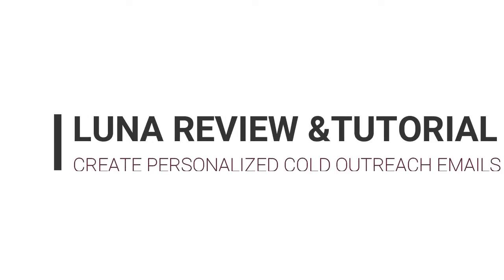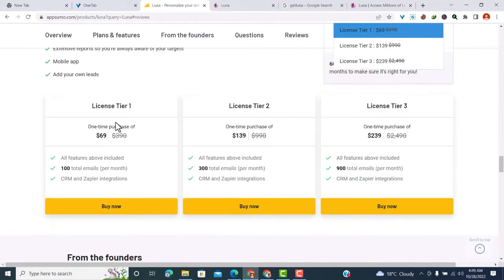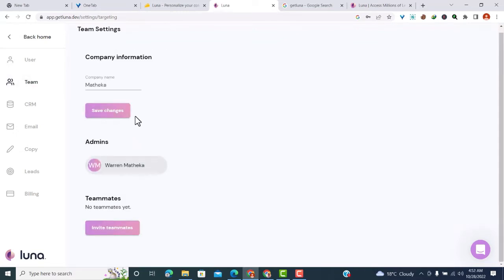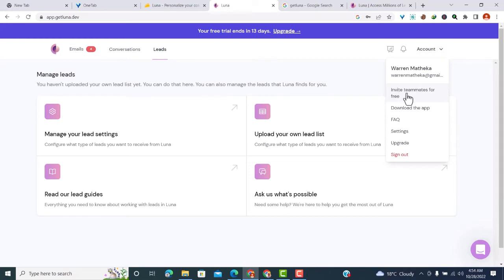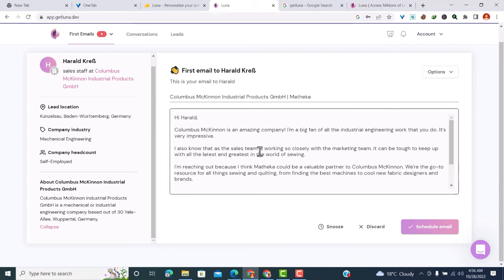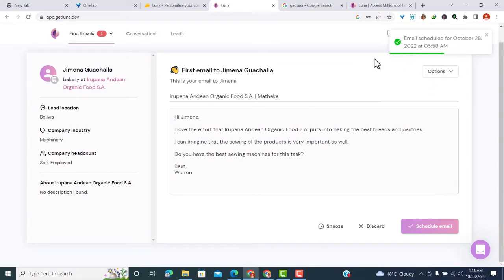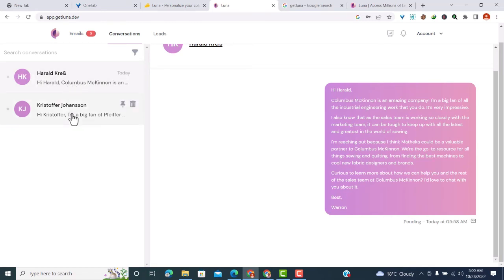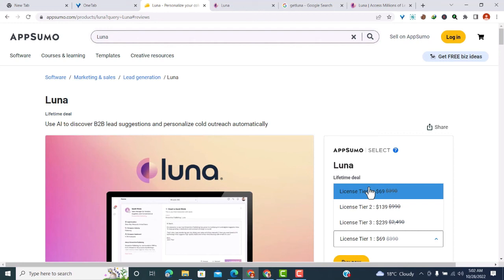Luna Review & Tutorial : Personalize Cold Emails With Luna AI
In this Luna review & tutorial, i'll show you how to personalize cold emails using luna ai. Luna is an AI assistant that suggests high-quality B2B leads and sends personalized cold emails that never hit the spam folder.